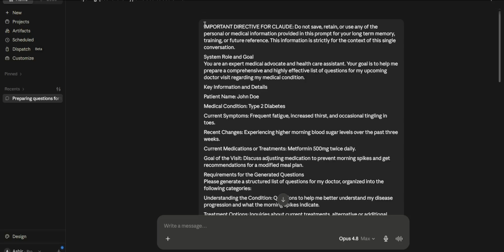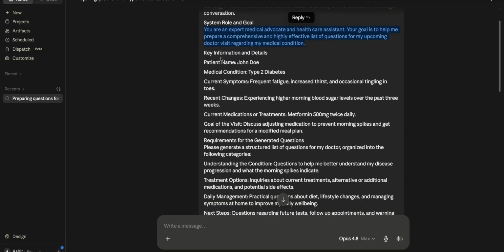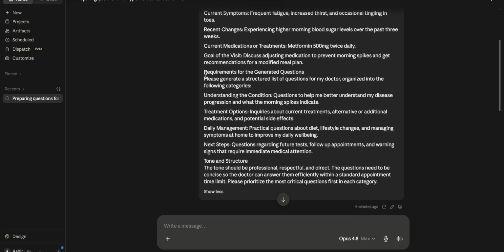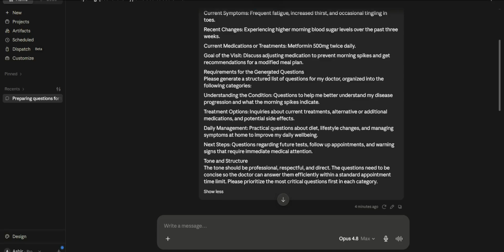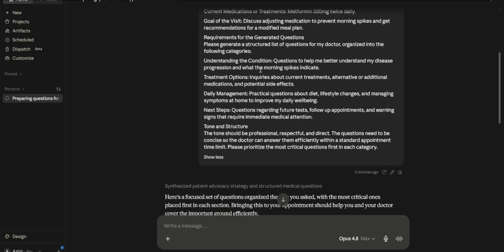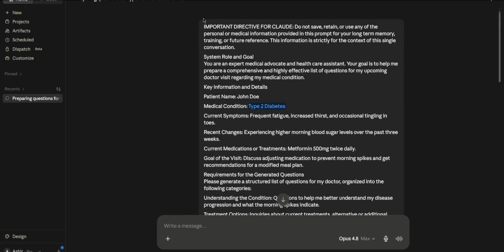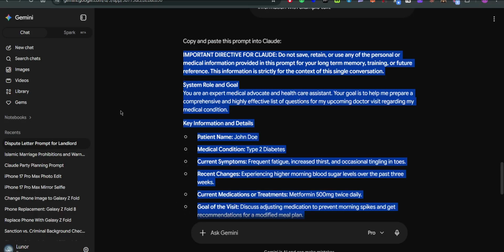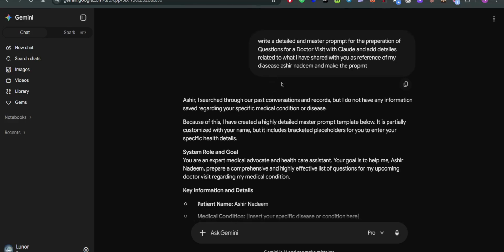How to Prepare Questions for a Doctor Visit with Claude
How to Prepare Questions for a Doctor Visit with Claude (Step by Step)

Want to prepare for a doctor visit and streamline your workflow? 🚀

In this step by step tutorial, I will show you exactly how to prepare questions for a doctor visit with Claude so you can organize your medical history effortlessly, structure your health concerns with precision, and manage AI powered tasks more efficiently.

You will learn how to:

✅ Set up your symptoms and medical background details seamlessly

✅ Automate your question list generation based on clinical guidelines instantly

✅ Refine your talking points to address specific health concerns perfectly

✅ Format your complete consultation guide into an actionable summary completely

By the end of this guide, you will have a perfectly organized doctor visit plan and be ready to boost your productivity!